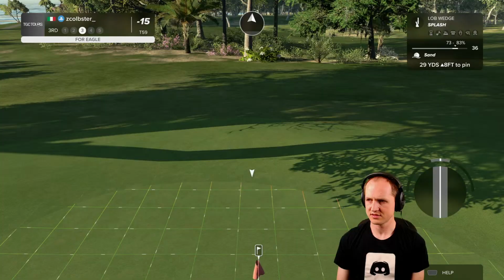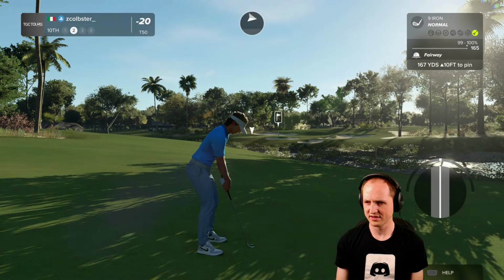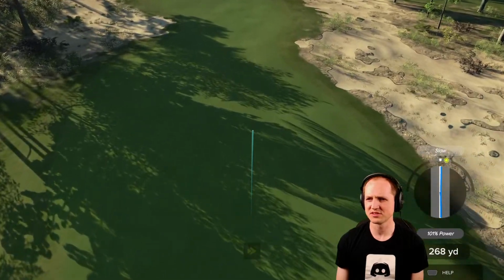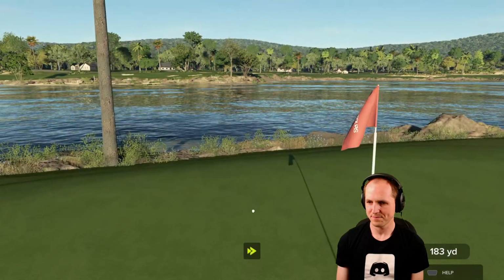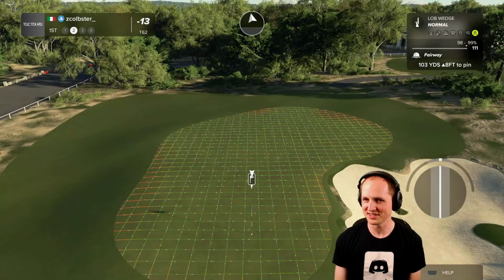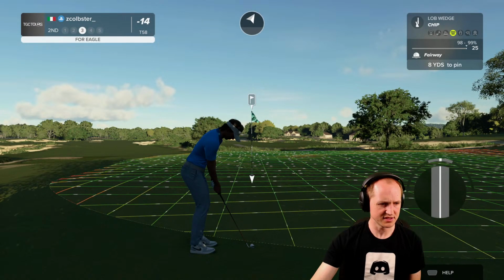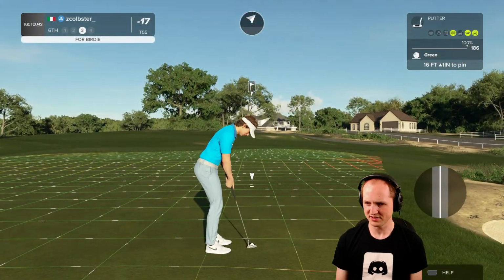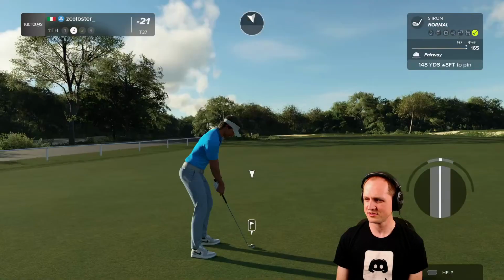Going Back to Back! (PGA Tour 2K23)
We've been away for a couple of months, but things are settling down now so let's golf. PGA Tour 2K23 gameplay recorded on PS5 and originally streamed on Twitch and YouTube.